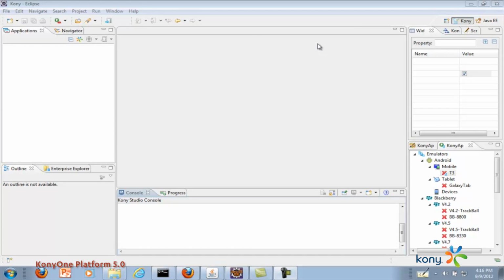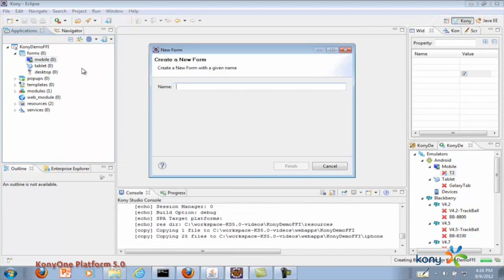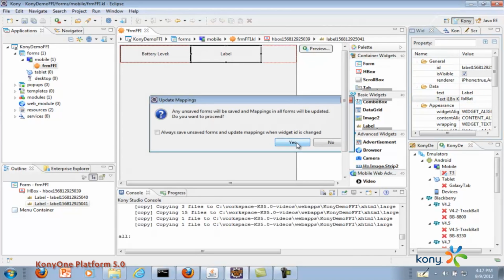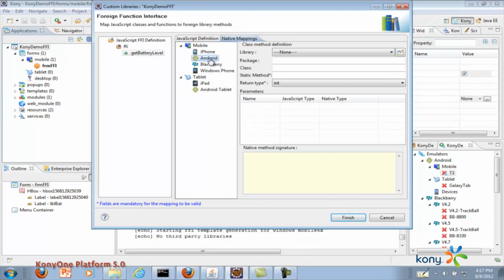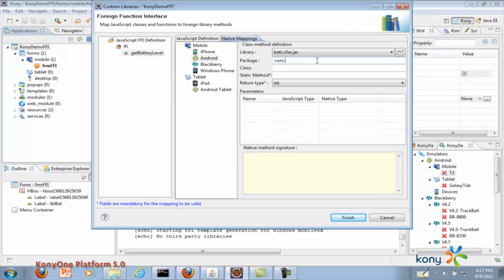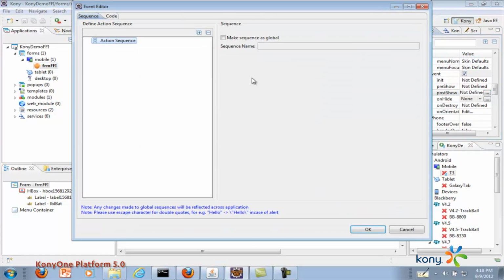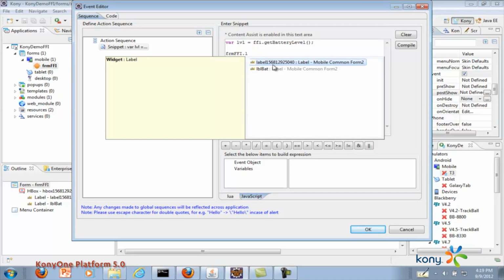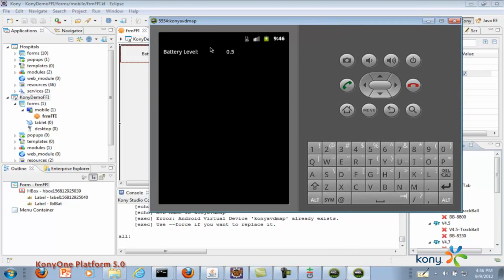KonyOne Platform 5.0 FFI (Foreign Function Interface)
This video demonstrates how KonyOne platform can be extended to invoke 3rd party native libraries from JavaScript environment. It demonstrates the below capabilities:
- How to define a JavaScript namespace for the custom library
- How to configure or load the 3rd party native libraries within KonyOne Studio
- How to invoke the the 3rd party library API within KonyOne platform on iOS and Android